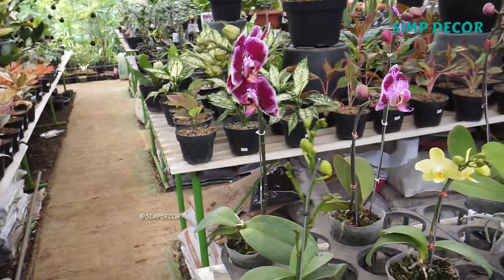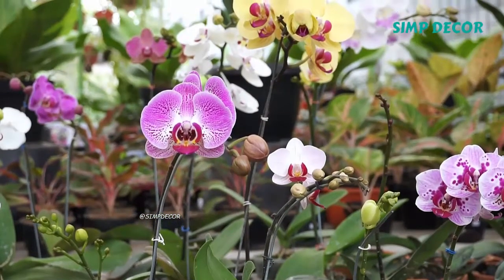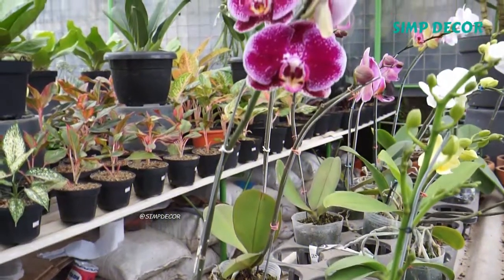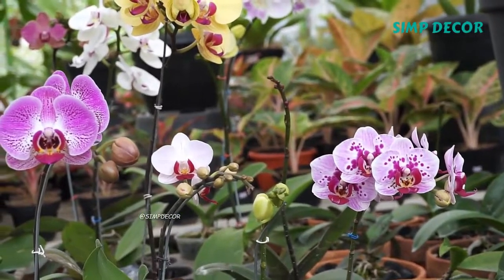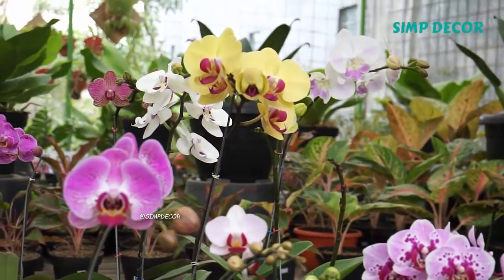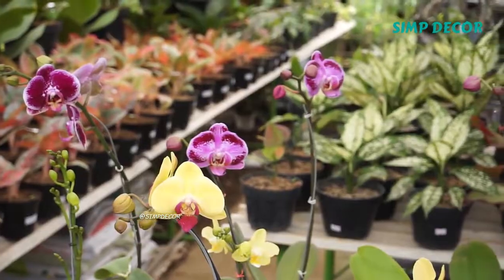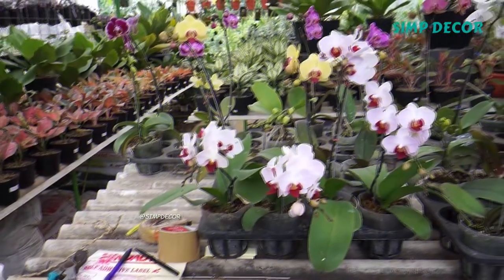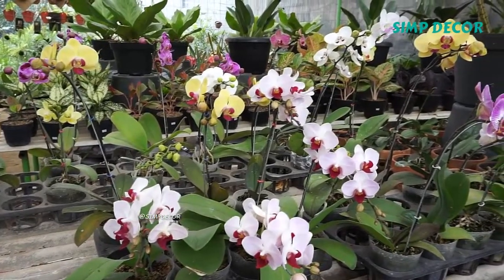Orchids (Orchidacea)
The Orchidaceae have about 28,000 species. The Orchids are beautiful and addicting. orchids are good choice for home decoration or home garden.